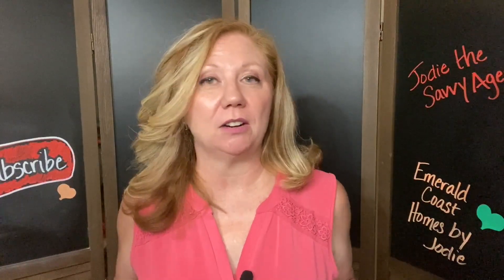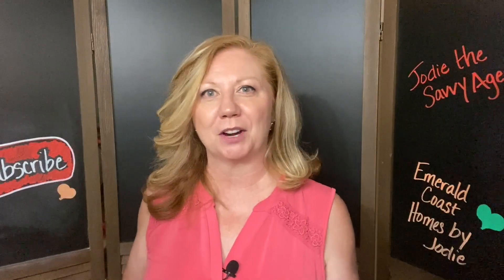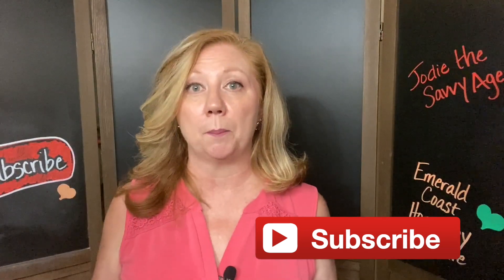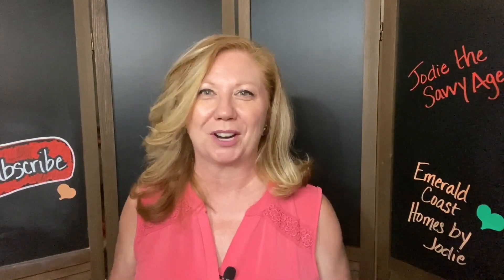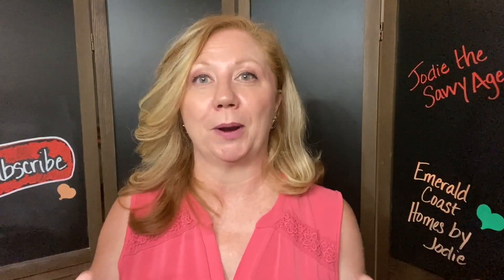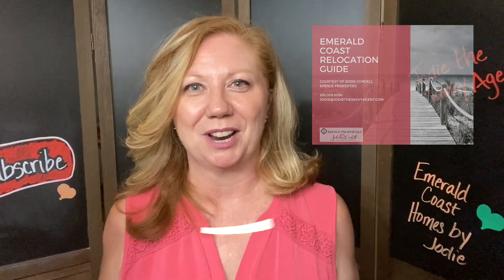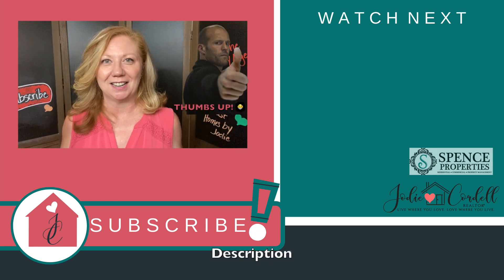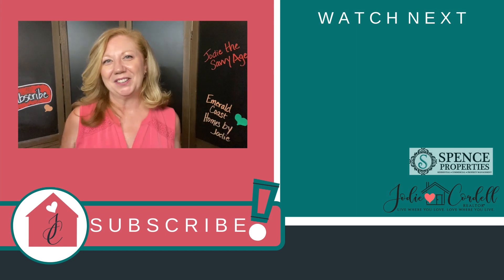Who Pays Closing Costs? Common Closing Costs For Buyers and Sellers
Who Pays Closing Costs? In this video I break down the most common closing costs for buyers and for sellers in Emerald Coast Florida residential real estate. Working on the Emerald Coast Florida, we get a lot of military and first time home buyers with questions about closing costs. I answer a lot of questions about the closing costs to help both buyers and sellers to get an idea of what to expect through the home buying and selling process.

I’m a full time Realtor® in Crestview, Florida with Spence Properties.  I'm an Air Force Retiree's wife, die-hard digital marketing freak, and ID Channel/Tru Crime junkie and die-hard, true-born Texan.  My husband and I moved to the Florida Panhandle after he retired from the USAF because his family is in Tampa and mine is in Fort Worth, TX. We basically split the difference! But we love living on the gorgeous Emerald Coast! Now if we could just get down to the beach more often, it would be downright perfect! 😆 I help those who need to buy or sell their residential properties, especially those members of our military community, including civilians and contractor workers at Eglin AFB, Duke Field and Hurlburt Field. I strive to answer your most pressing questions about real estate. I hope you find value in my videos and if you ever need one on one assistance, I would love to hear from you!

🎶"Oh, why can't we be friends?" 🎵📻

Thank you so much for all of your love and support. I used to hate getting on video, but now I feel that it's helped me connect so much more with all of you! I 💘YOU!